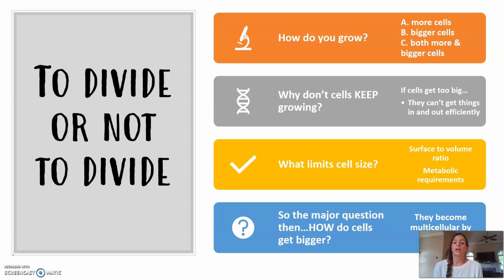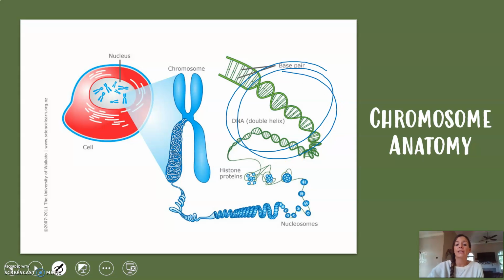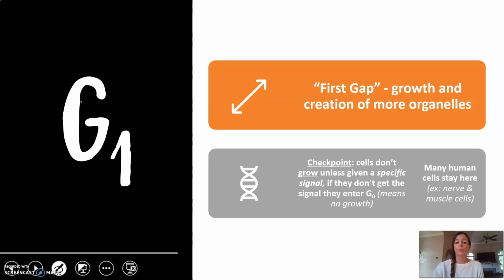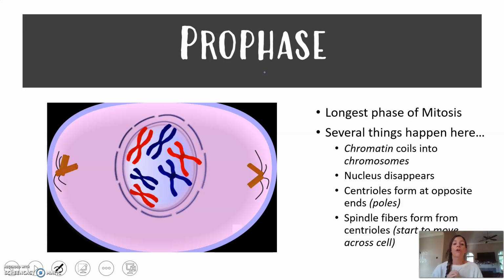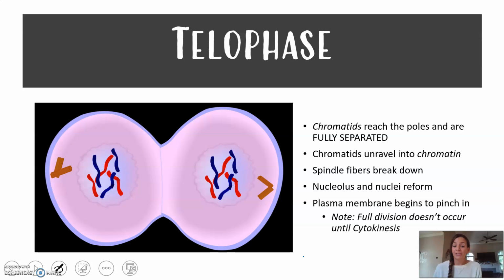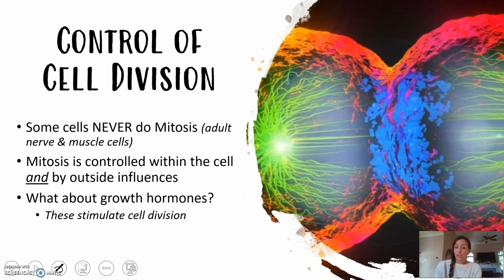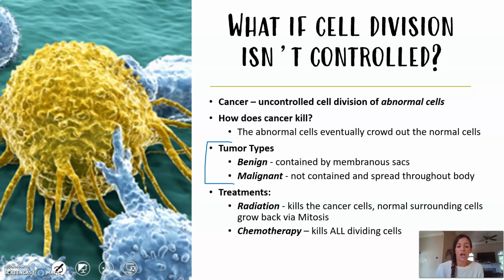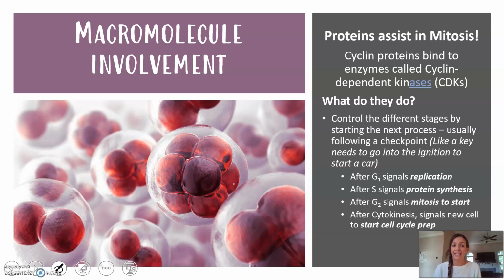Cell Cycle (updated)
A review of the cell cycle including a detailed look at interphase, mitosis, & cytokinesis. Also includes a discussion of cancer and apoptosis.